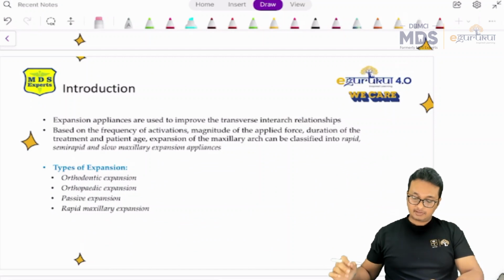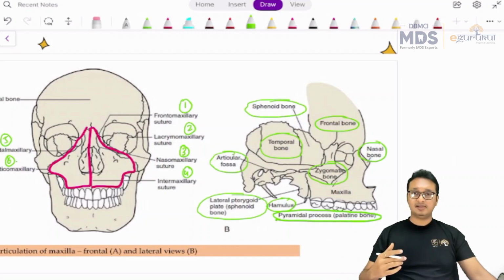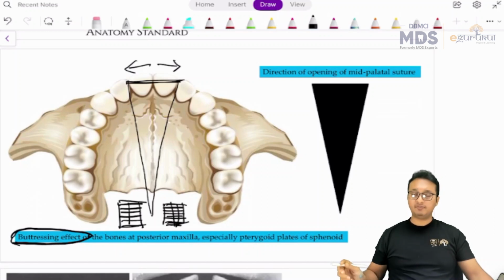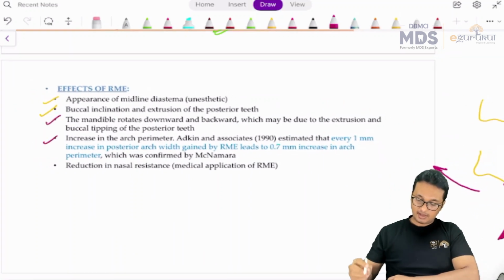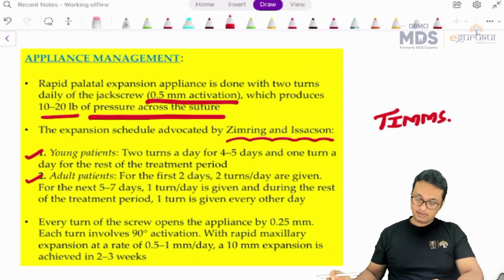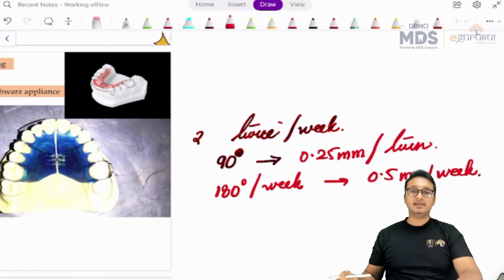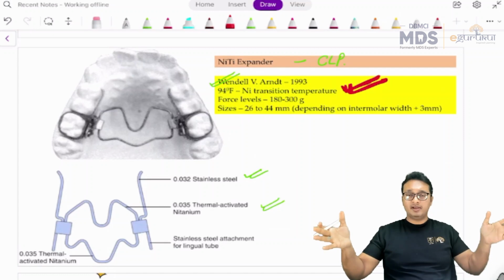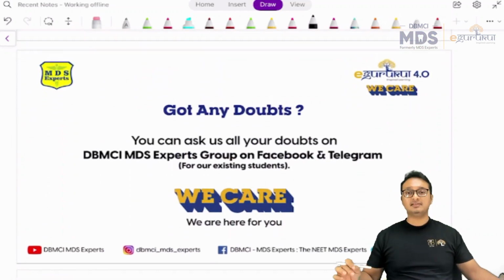Arch Expansion - Dr. Kunaal Agrawal, the Original Guru of Orthodontics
Are you ready to learn in-depth about Arch Expansion? Join the Original Guru of Orthodontics, Dr. Kunaal Agrawal, as he takes you on a journey through each step of Arch Expansion, breaking down its essential components and shedding light on its significance in a clear and concise manner. With his engaging teaching style and extensive knowledge, Dr. Agrawal makes learning a delightful experience.

Did you enjoy this lecture on Arch Expansion? Pre-book the DBMCI MDS Advance Plus Plan and gain access to many more interesting lectures by Dr. Kunaal Agrawal.

DBMCI MDS Advance Plus Plan is a first-of-its-kind recorded learning program, which gives you access to everything you need for NEET MDS and INICET MDS and it will be available really soon on the eGurukul app.

What does the DBMCI Advance Plus Plan include?